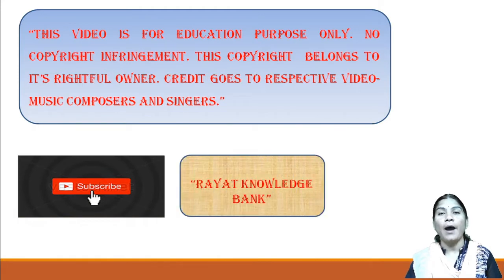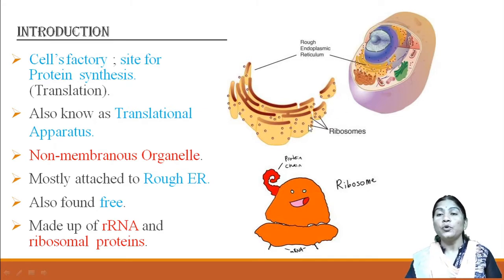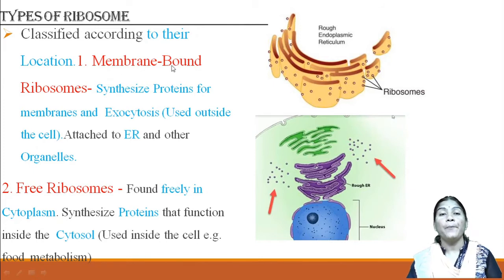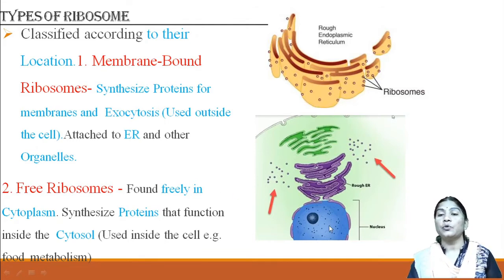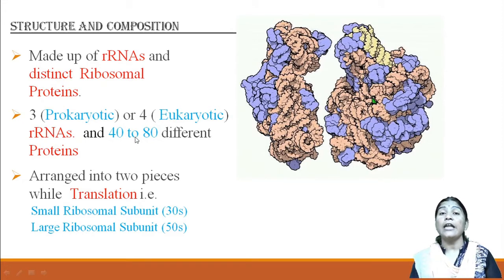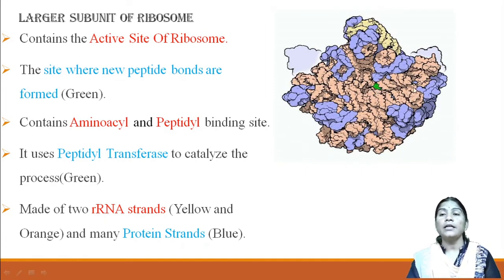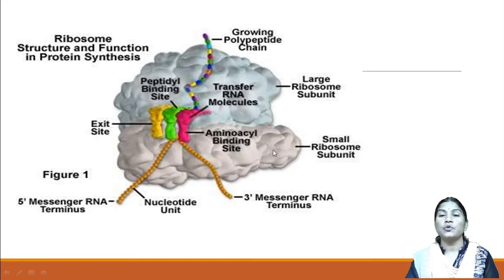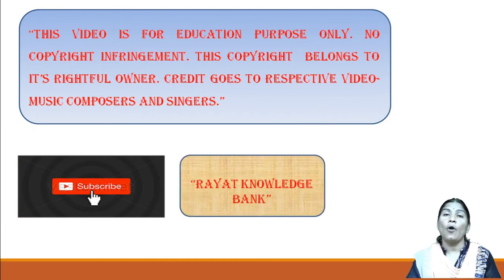T.Y.B.Sc. Paper-II, Sem-III Chapter 3 Plant Cell- Cytoplasmic Constituents; Ribosome Part-I.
Presented By- Dr. Asha Kadam, Department of Botany, Dada Patil Mahavidyalaya, Karjat, Ahmednagar. Video lecture on T. Y. B. Sc. -Paper II, BO-332,Cell and Molecular Biology, Chapter 3 Plant Cell- Cytoplasmic Constituents ; Ribosome Part-I, useful for B. Sc. and M.Sc. Botany students.